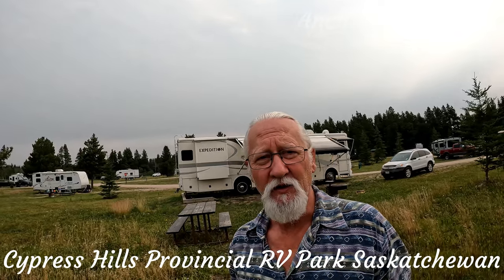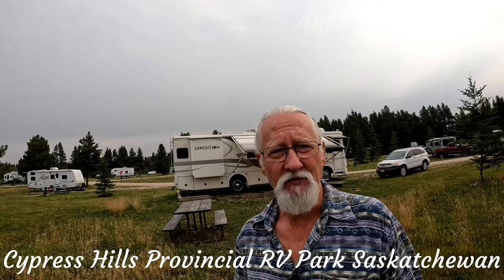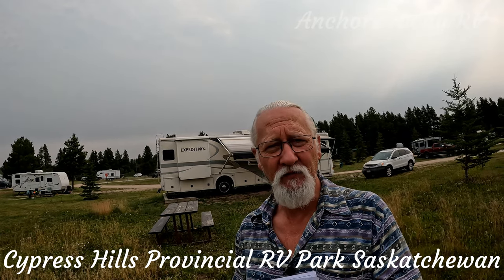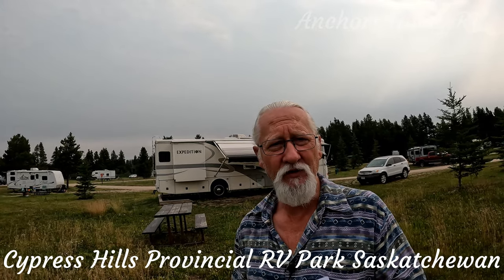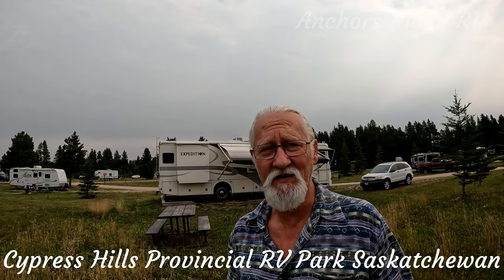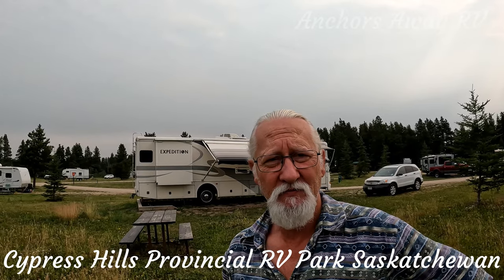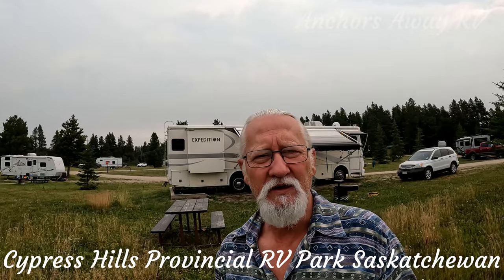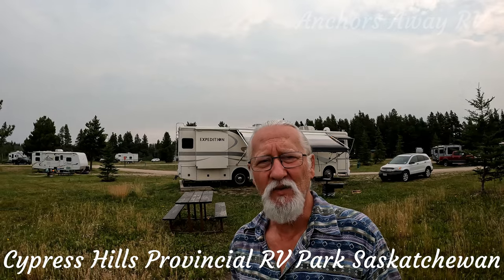Cypress Hills RV Park: A Must-Visit Destination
Join us as we explore the exciting world of RV camping and living. Find out the do's and don'ts of RV living, the best camping spots, and more!

Looking for a great RV park? Check out our review of Cypress Hills Provincial RV Park, one of the best RV campgrounds around. Watch our video for all the details!

Welcome to the exciting world of travel with Anchors Away RV! Join hosts Brent and Jaynee as they embark on an unforgettable journey through the breathtaking landscapes of the United States and Canada.